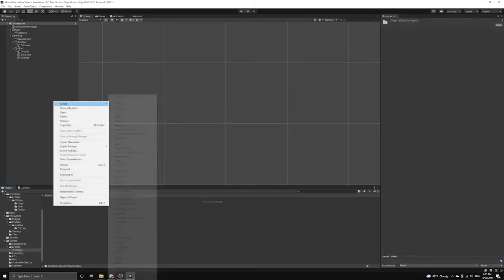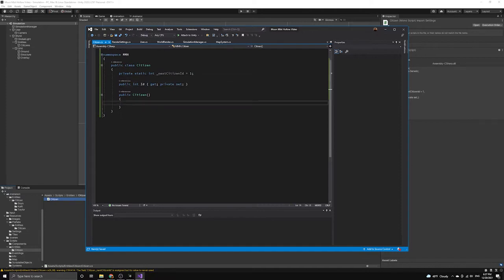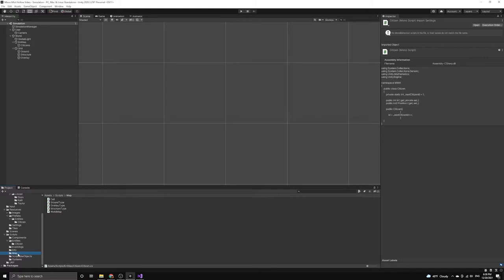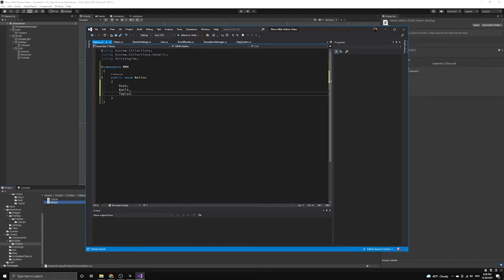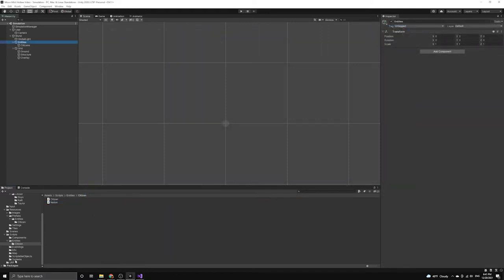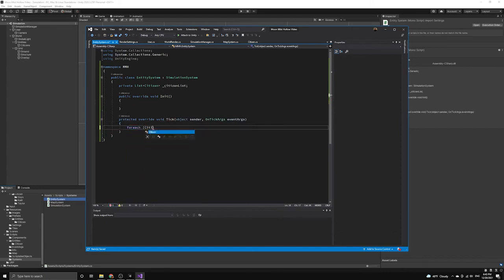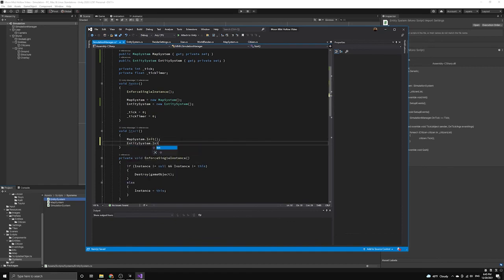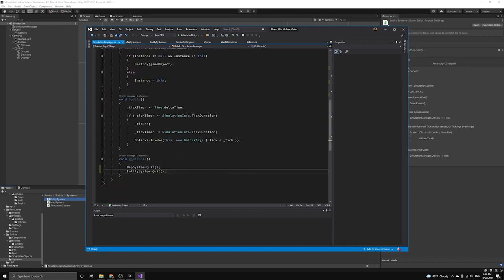Unity State Machine: E09 The Entity System